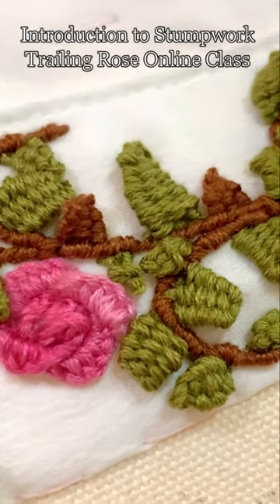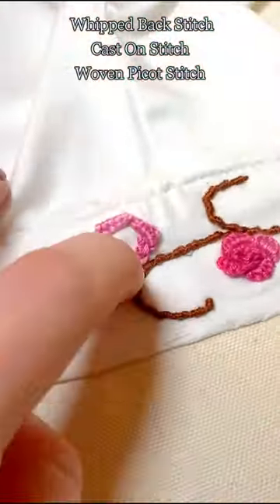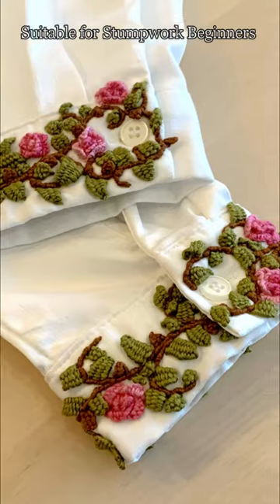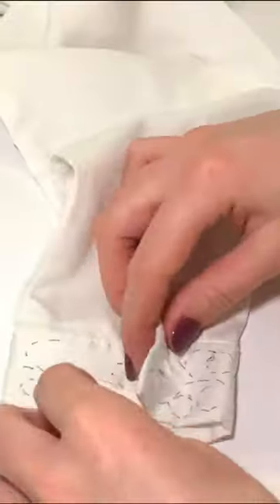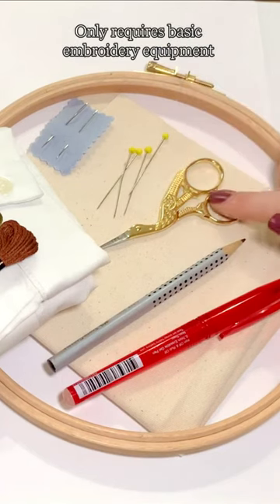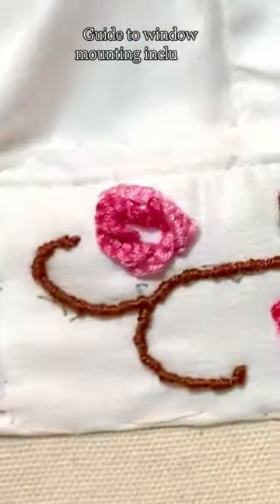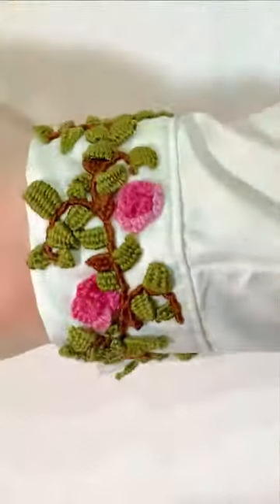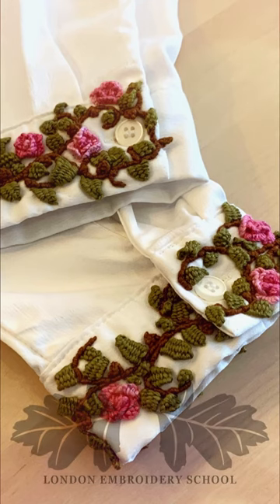Elevated Hand Embroidery learnt from home- Stumpwork Embroidery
Bring your stitching up off the fabric with an introduction to Stumpwork, Trailing Rose online Class. In the tutorial we will take you through 3 of the basic raised stitches we have combined into this beautiful trailing rose design. Suitable for any item you want to adorn with roses we will first take you through a quick drawing exercise to show you how to apply the design to your item of choice before walking you through the stitches step by step.

As this is an online class only there is no need to wait for or purchase a kit, gather a few very basic embroidery materials and pieces of equipment and you will be good to get started right away. We think this technique is wonderful for adding some extra detail to items that could benefit from a little attention, think about hankies, ties, scarves or a napkin set. Alternatively you could use it as a repair technique to cover over a damaged area of a garment like an ink stained shirt cuff, pocket on jeans or a tatty hem.

If you have a particular item in mind that you think would be perfect for adding broiderie anglaise to, think about sourcing it second hand. We have partnered with Preworn, the UK’s largest second hand clothing seller who have a wonderful and ever changing collection of items that would be suitable for such a project. While you are there why not order one of their 2b loved bags and send off and of your own items that arent worn enough and score yourself a £10 off voucher to against your next Preworn purchase.

Head to the London Embroidery School Website for all the details and to get your class sent directly to your inbox now!

This class is for personal use only. Have fun, stay safe, keep making beautiful things.